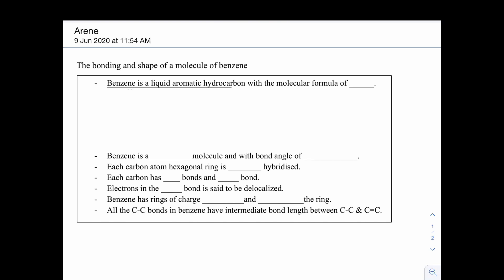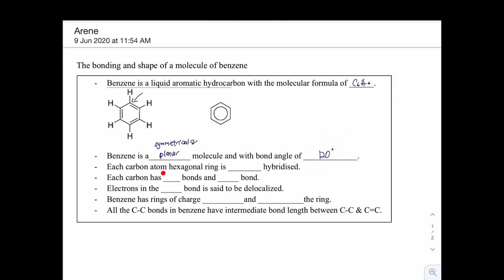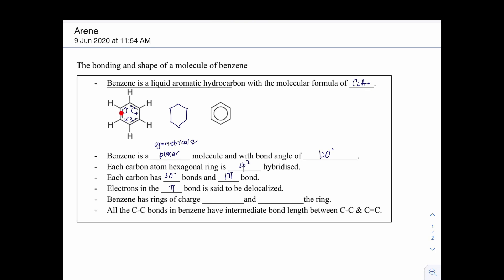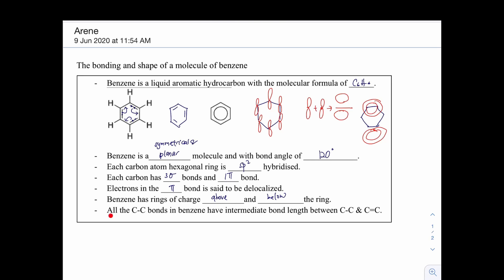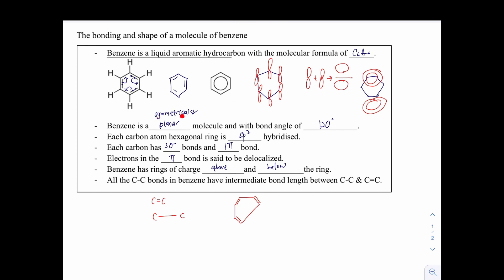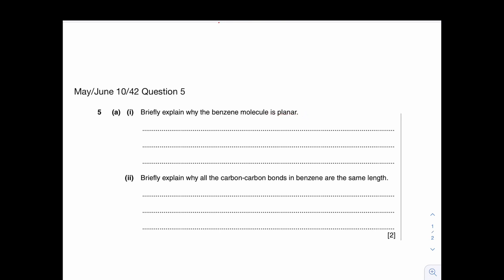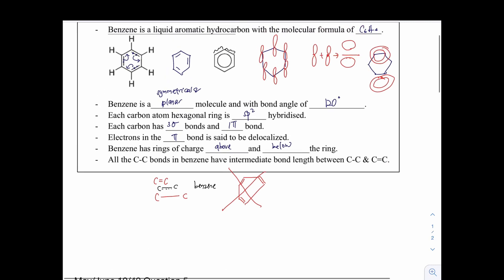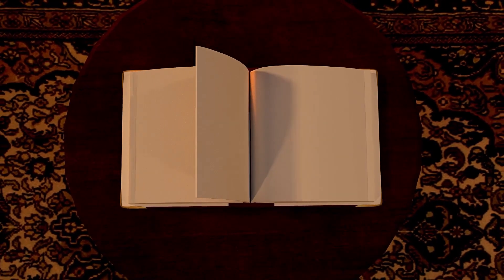[CHEM] Understand the bonding and shape of Benzene in 10 minutes | Arene | Organic Chemistry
🎓🧞‍♂️Timestamps
00:47 - Explanation on bonding and shape of a molecule of benzene
08:41 - Questions solution (May/June 2010/ P42/Q5 Solution)

🎓🧞‍♂️About Ms Cindy
About Ms Cindy
A Master’s degree holder in Analytical Chemistry & Instrumental Analysis and a dedicated A-Level Chemistry lecturer who has been teaching for more than 12 years. In her extensive course, she will cover ALL of the learning outcomes in the Cambridge A-Level syllabus. The information presented will be further concretized with examples and past year questions.
Her notes are extremely comprehensive and easily absorbed. She will guide you every step of the way toward achieving the best possible grades in A-level Chemistry.